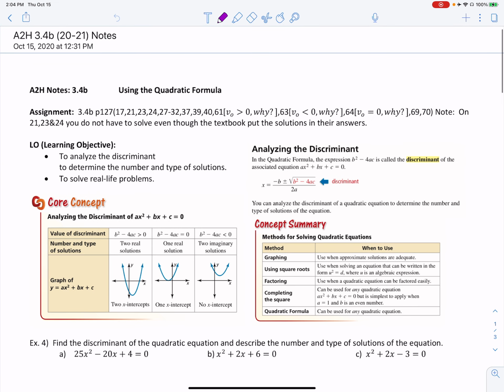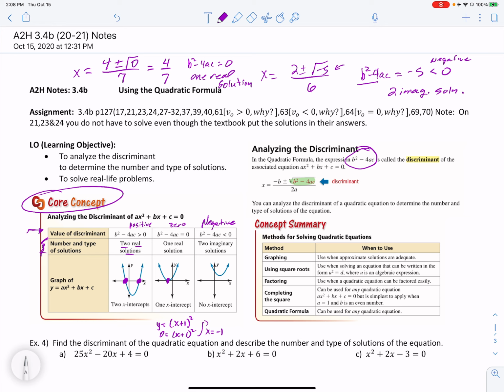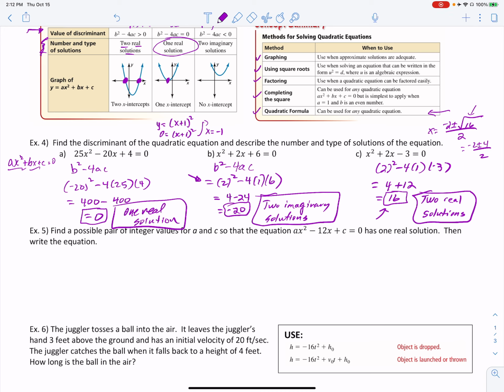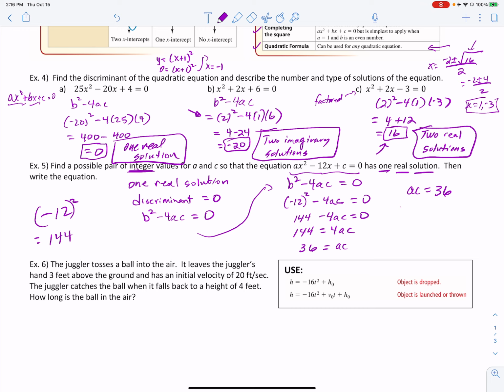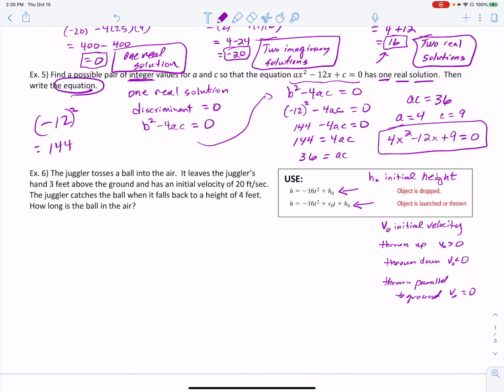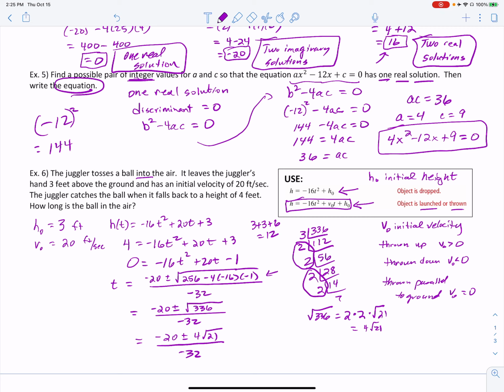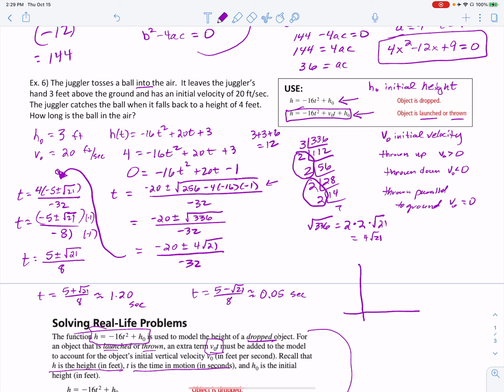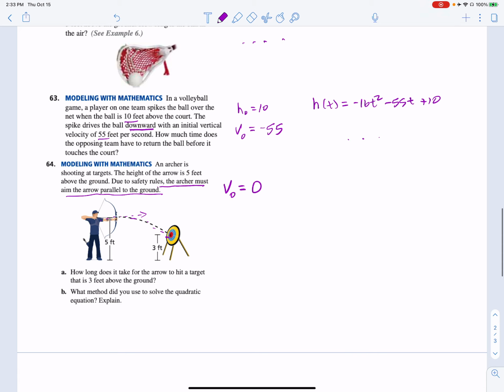A2H 3.4b Notes (20_21)